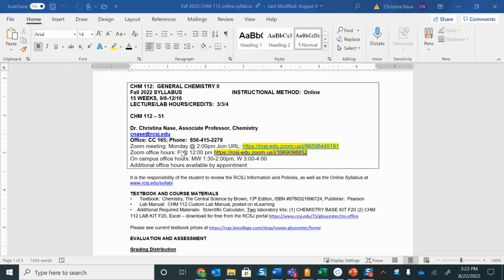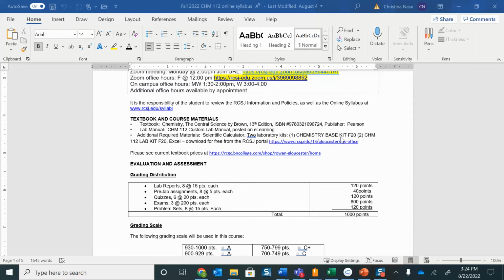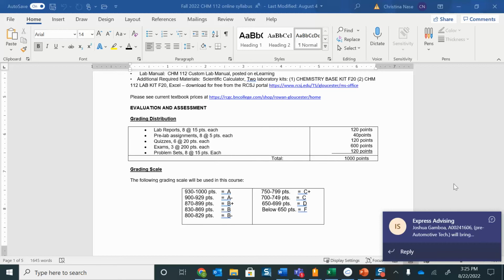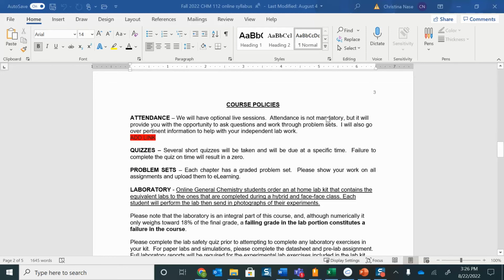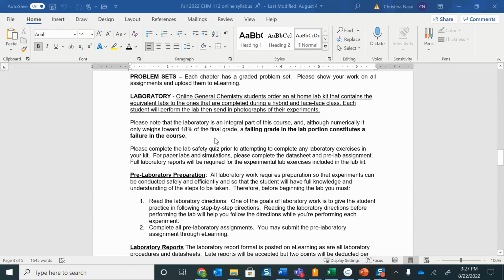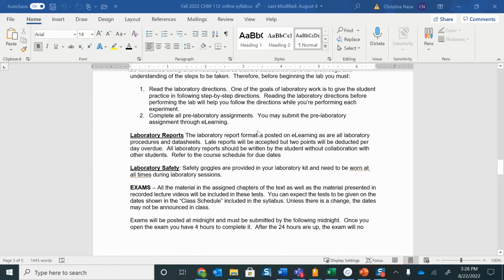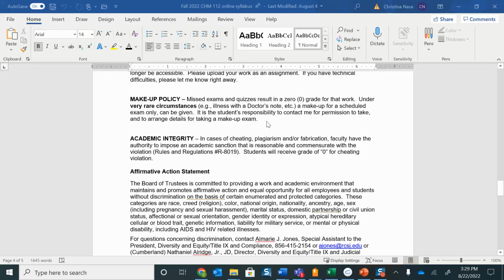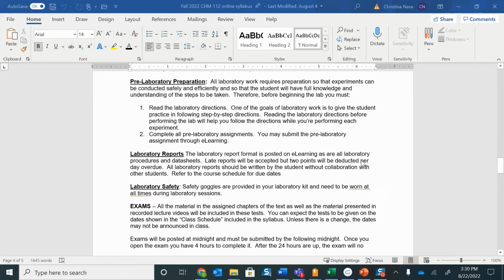CHM 112 syllabus online F2022